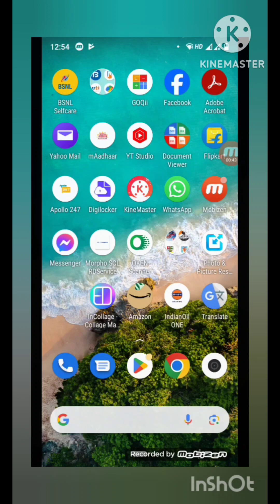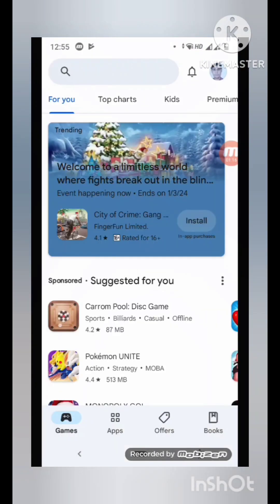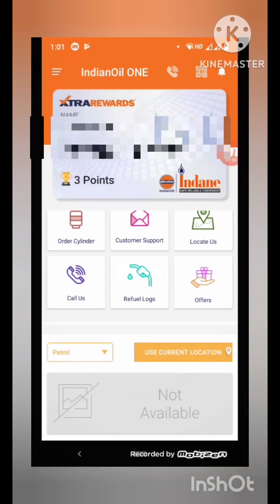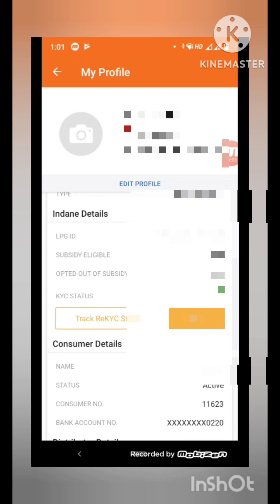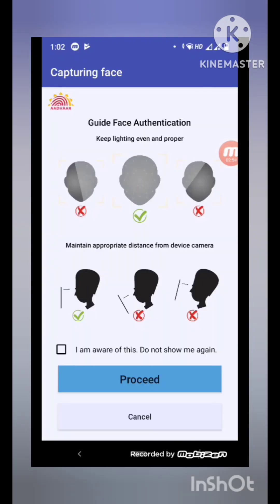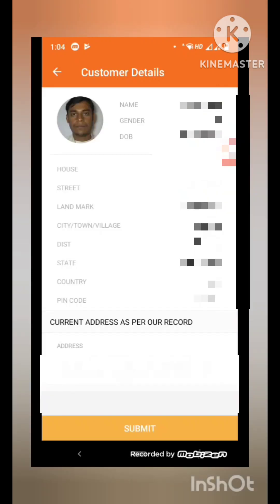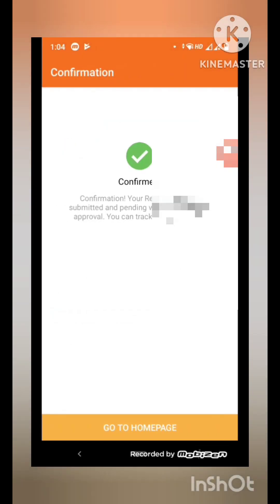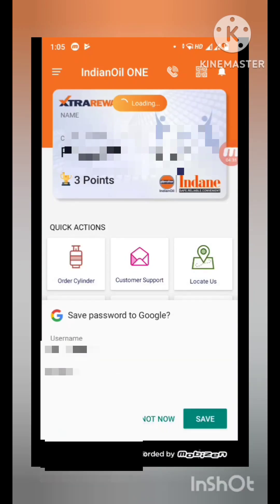How to link Aadhar or submit re kyc to LPG connection.